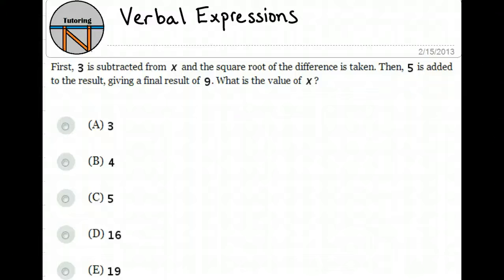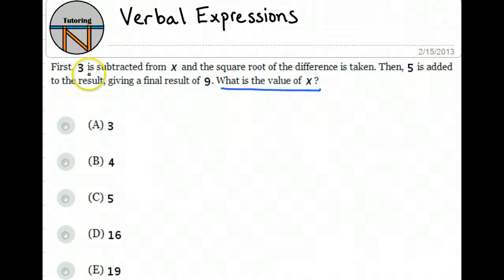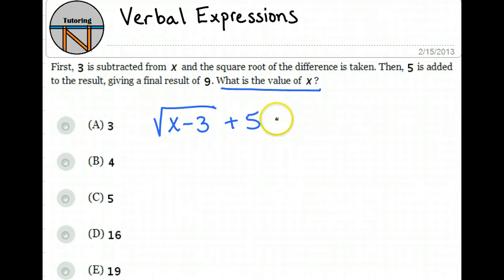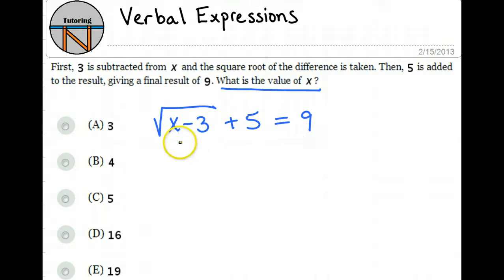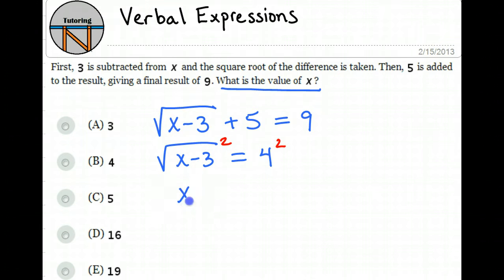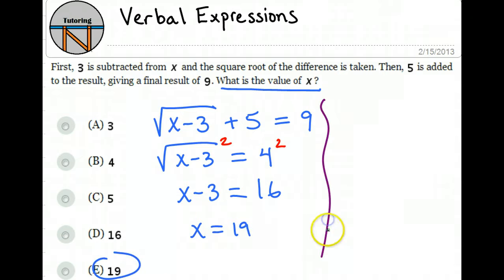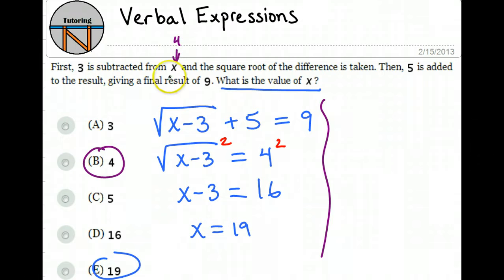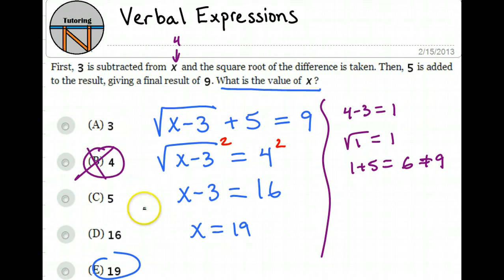SAT Question of the Day - February 15th, 2013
CollegeBoard's Question of the Day - Translation verbal expressions.